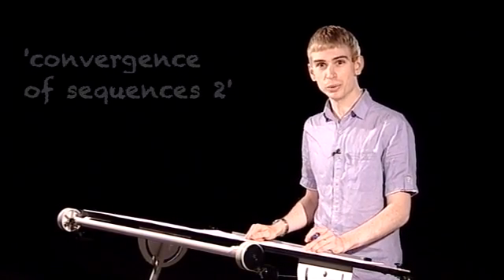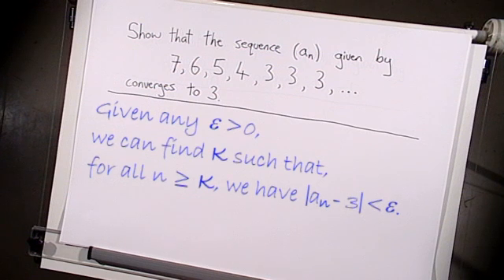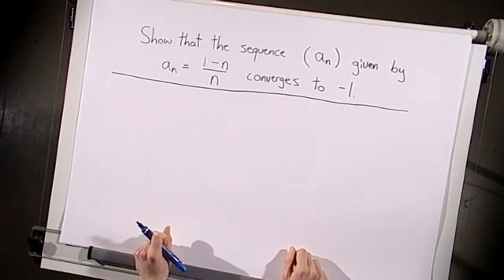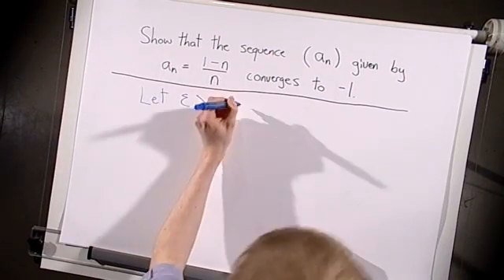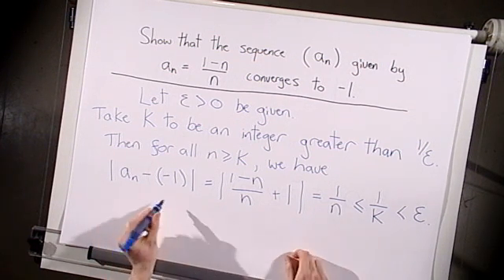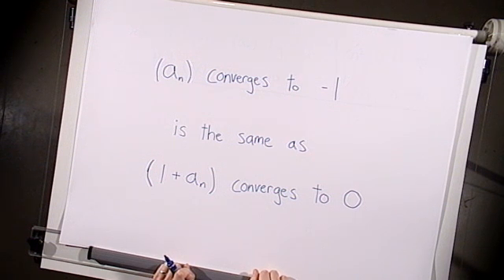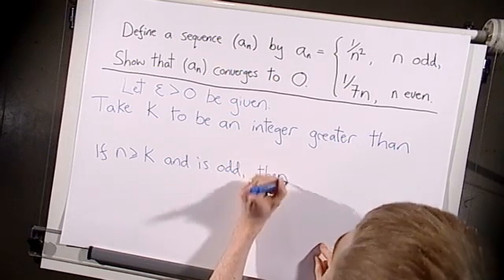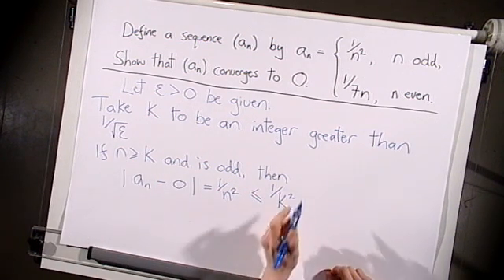Convergence of sequences 2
This video establishes whether various sequences of real numbers converge, using the definition of convergence.